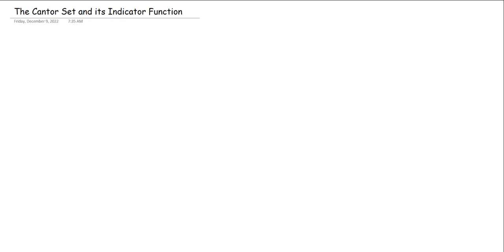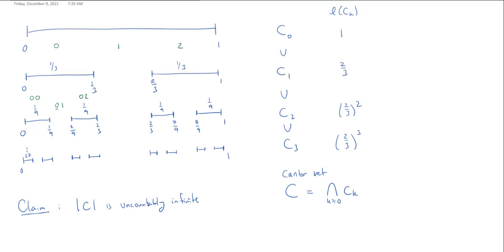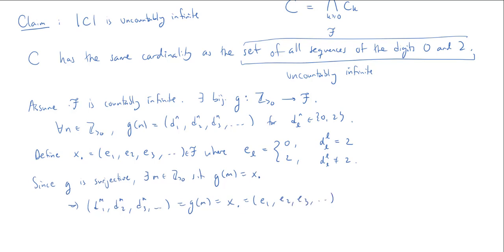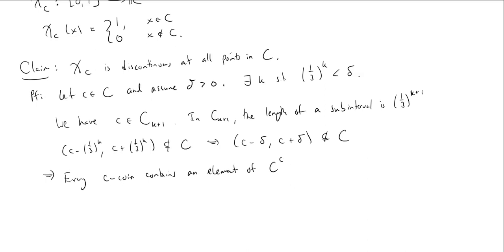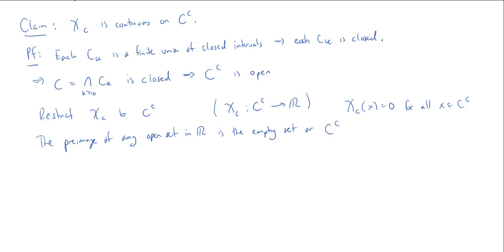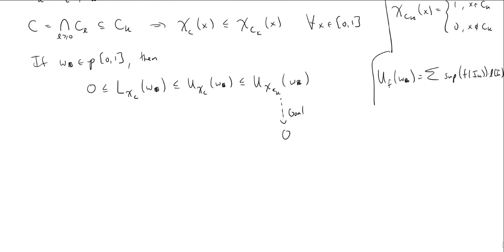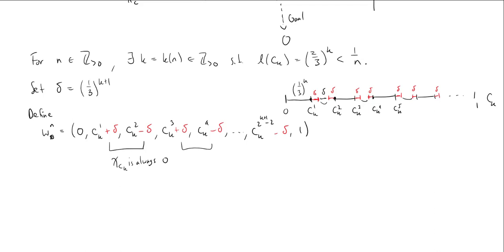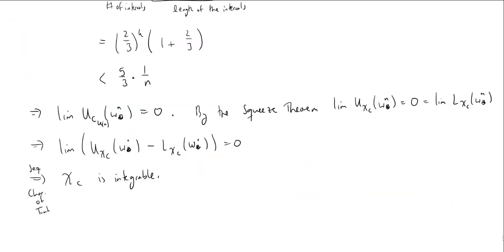The Cantor Set and its Indicator Function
We define the Cantor set and prove that it is uncountably infinite. We then define the indicator function on the Cantor set and prove that it is discontinuous on the Cantor set, continuous on the complement of the Cantor set, and integrable.